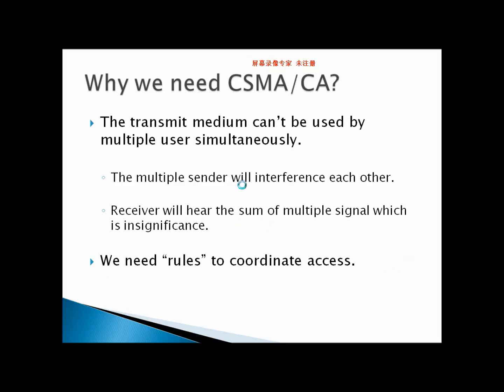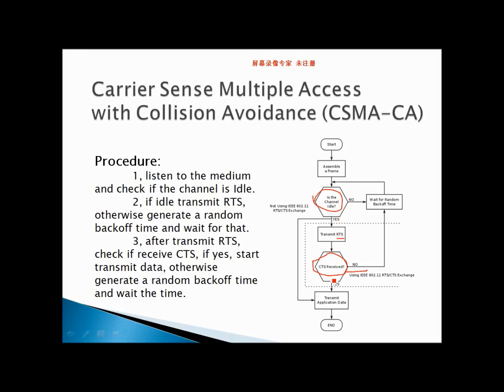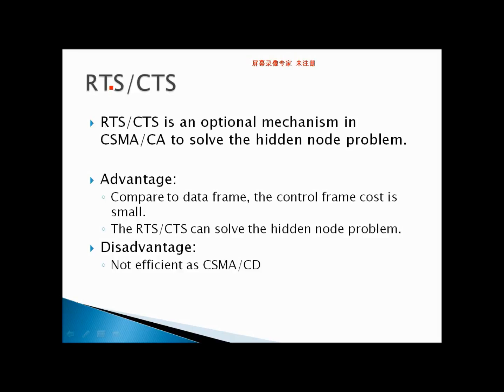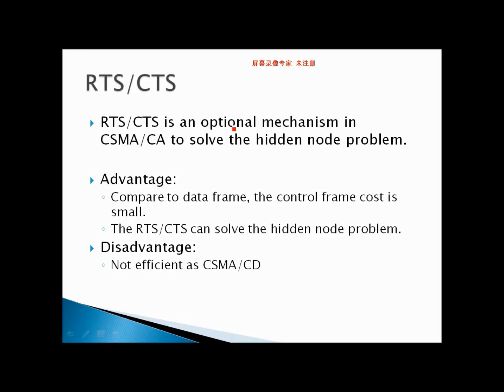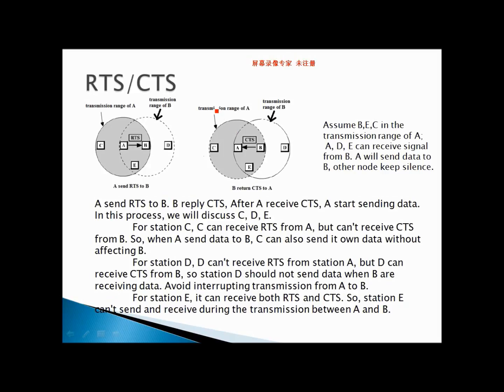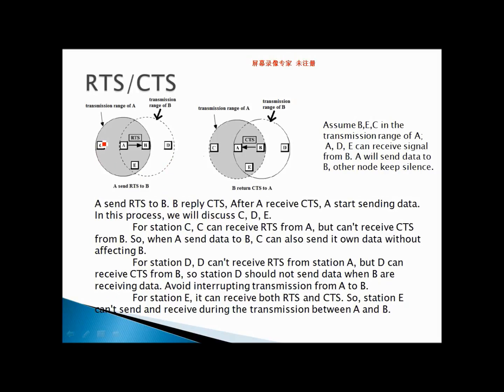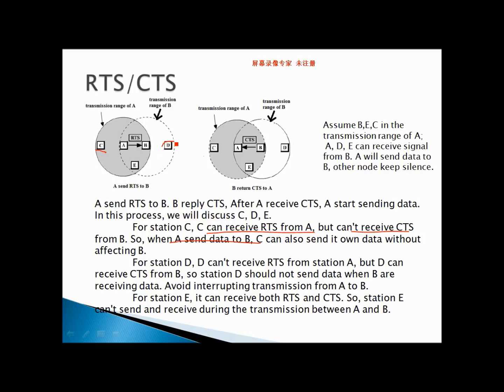cama_ca_1.wmv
shengkai kong, eel6905